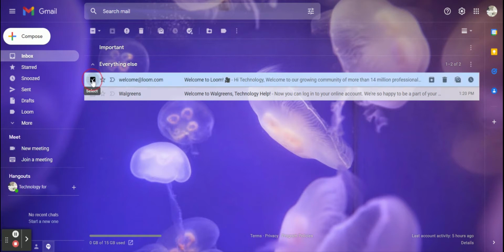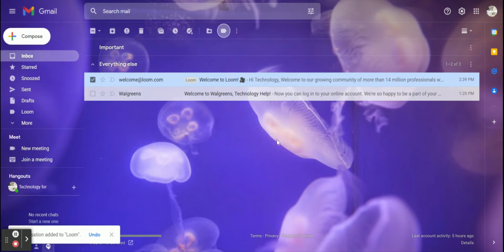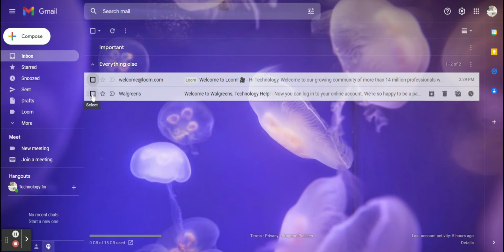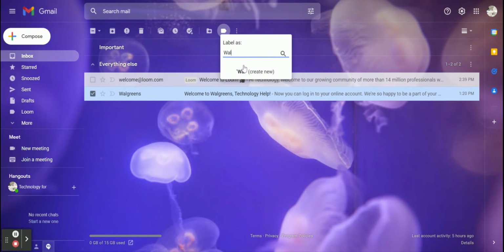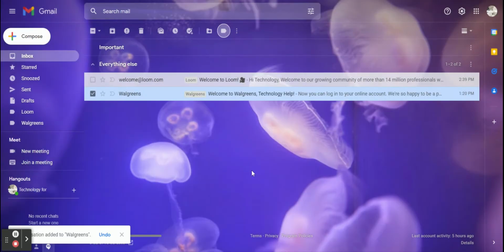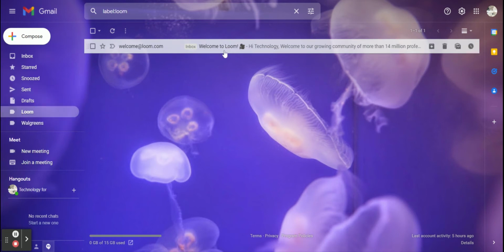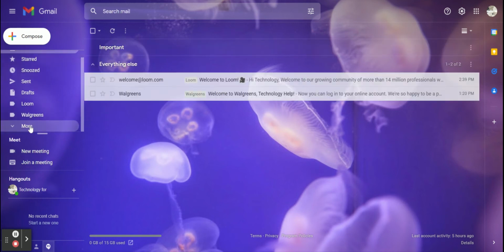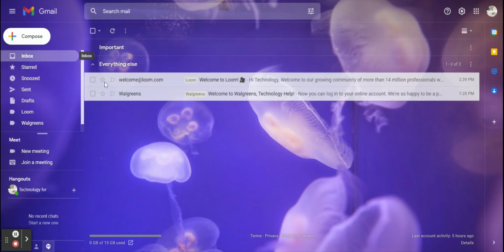Gmail Series-Making Labels for your Inbox Messages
This quick video shows you how to make labels for messages, an easy filing system for your electronic correspondence.